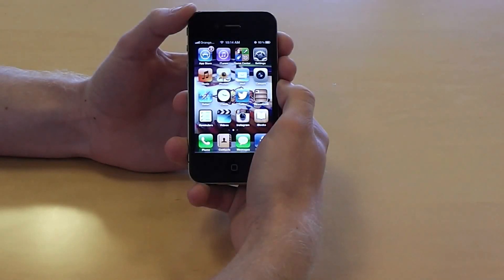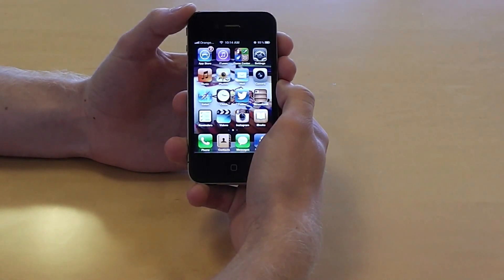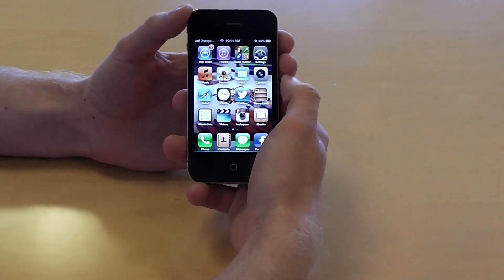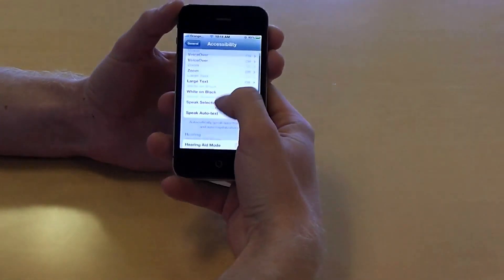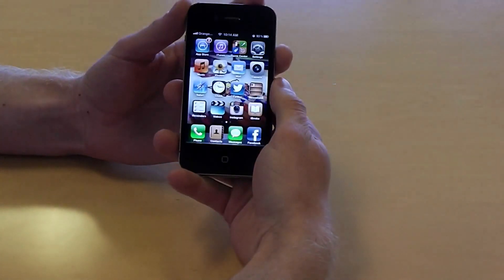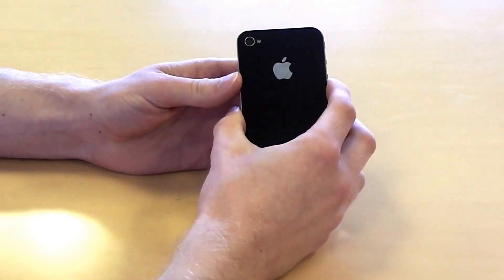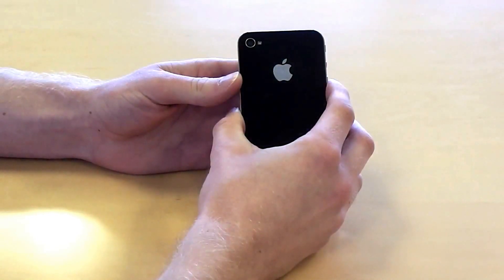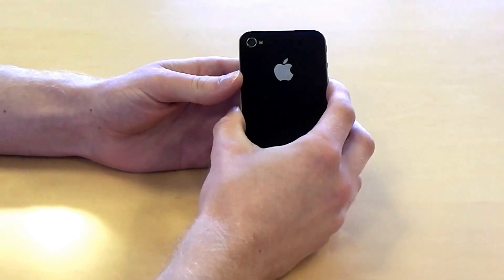LED Flash light alerts on iPhone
As well as ringtones and vibrations you can also use your LED flash light to alert you of texts and calls on your iPhone. Find out how with izzyj!